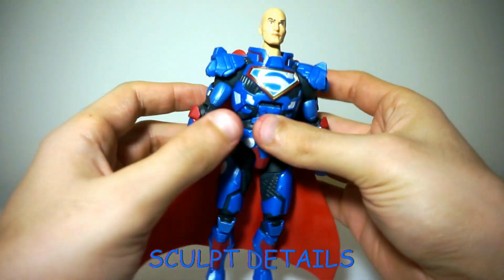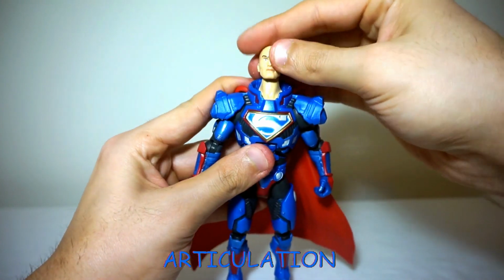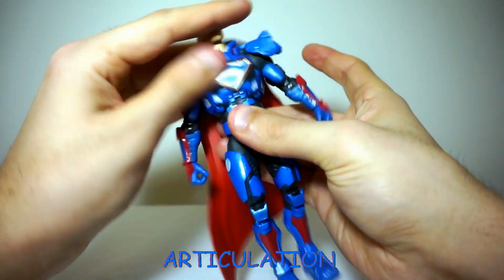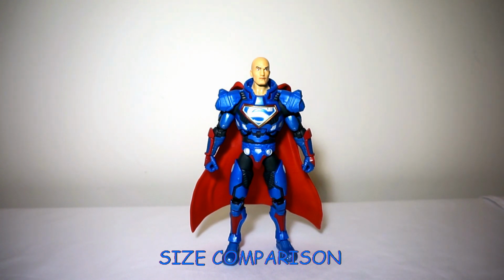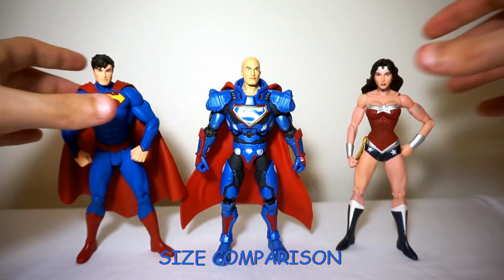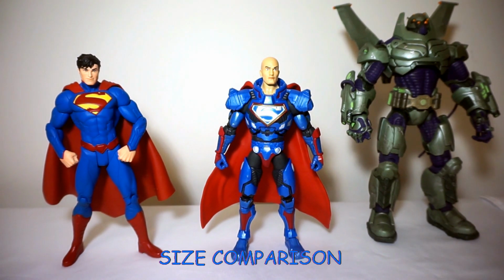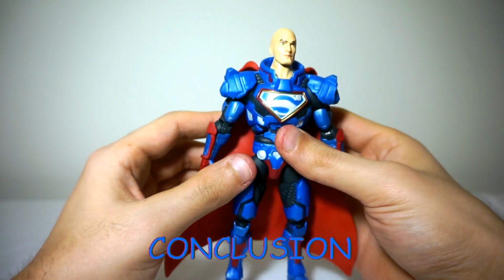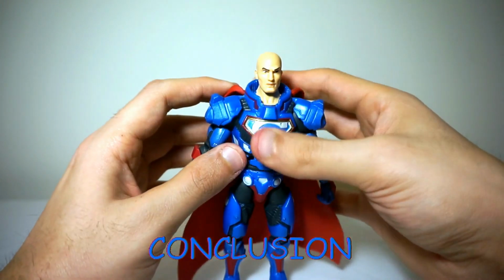Lex Luthor Superman Warsuit CNC/BAF - Figure Review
Lex Luthor has always been the pinnacle of human achievement, he prides himself on being perfect and what humans should aspire to be but then came, Superman. The Man of Steel's existance was an affront to Luthor, but after Forever Evil, Lex was proclaimed Earth's greatest hero by many, which he took very seriously. After Superman's death, Lex Luthor wants to give humans a new class of Superman, starting with wearing his symbol and cape. Here is my review for this unique figure.

All embedded art, music, pictures and videos is/are owned by their respective companies.

Cosplay Instagram: MarkhamKnight
Fitness Instagram: Rapha.Fit